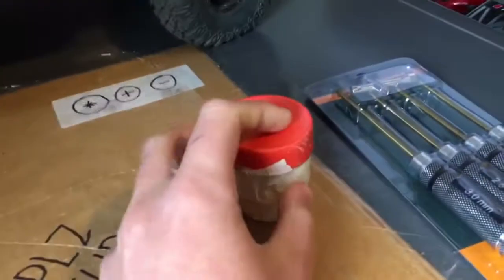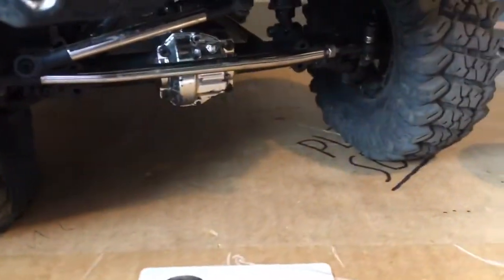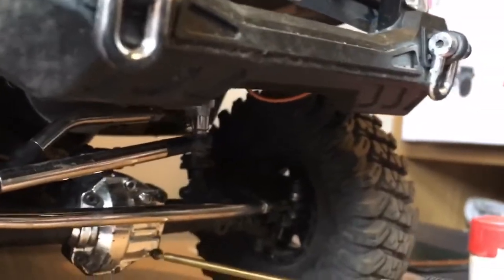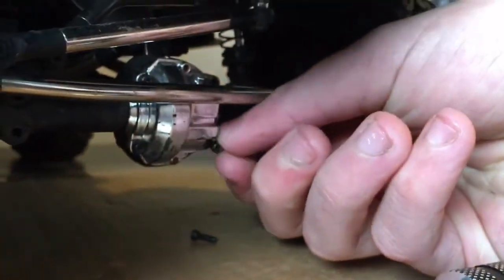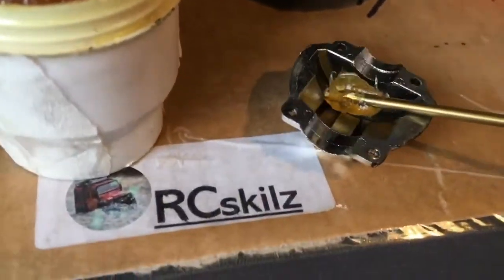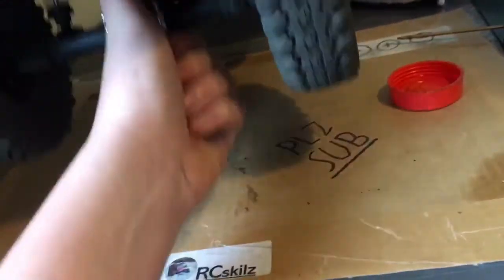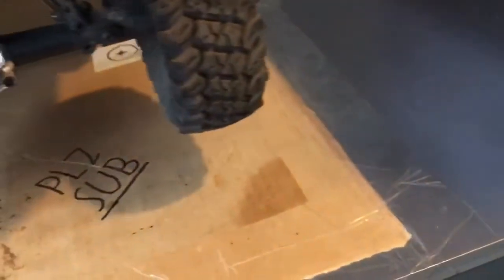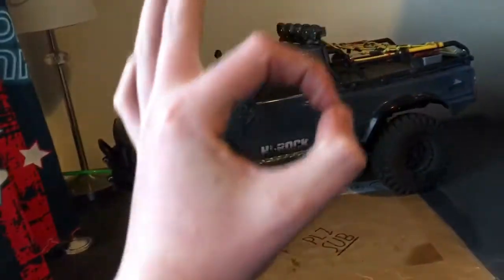Greasing the gears on my FTX Hi-Rock